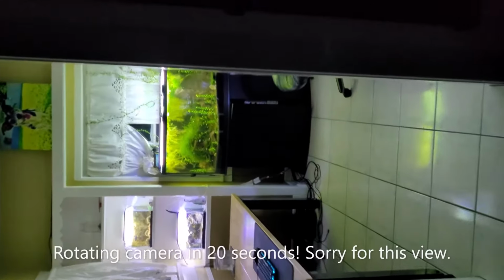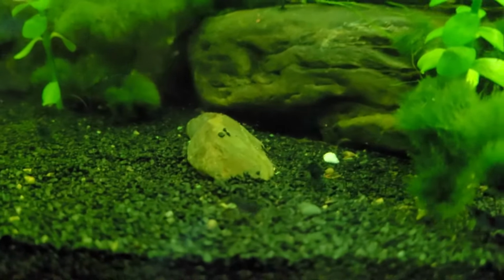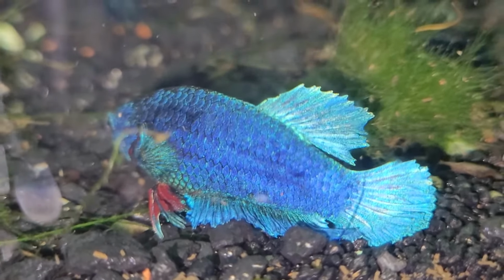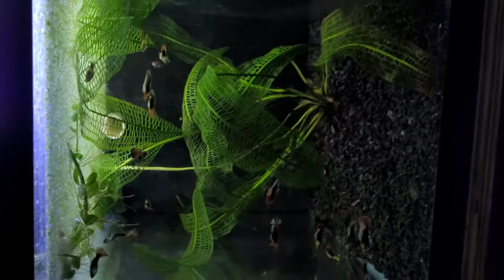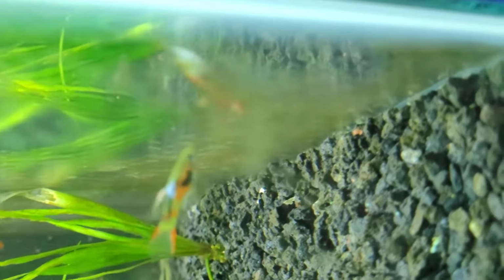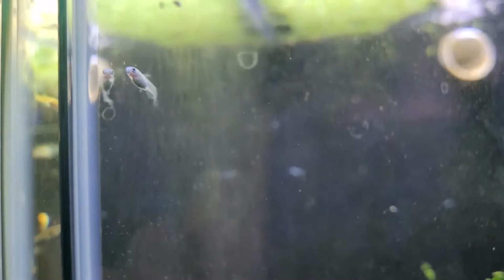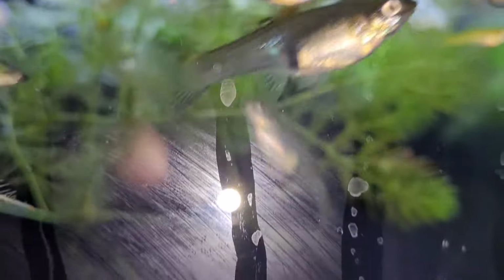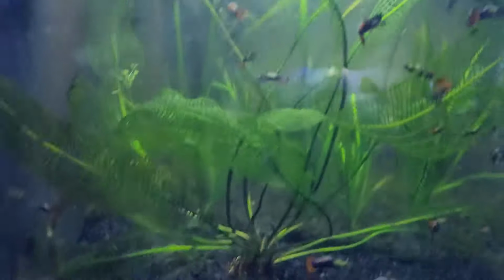Fish Room Tour - Breeding 100's of rare fish in planted tanks!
Take a tour of my Fish Room!

Fish room
BUMBLEBEE GROUPER
PET BUMBLEBEE GROUPER
QLD GROUPOER
REDTAIL CATYFISH
REDTAIL CATFISH
REDTAILED CATFISH
fish room tour
cichlid fish room
monster fish room
monster fish
redtail catfish
stingrays
breeding cichlids
breeding bichir
How to breed tropical fish

How to breed frogs
Breeding Tropical Fish
Breeding Frogs
Breeding cichlid fish
Breeding guppies
fish room breeding fish
fishroom tour
fish room tour
fish room tank tour
how to breed tropical cichlid fish
CHICLID ROOM VIDEO
aquariums fish room
fish room tour
fish room video
fish room youtube video
fish room aquariums
paul stingray fish room
red devil fish
red devil cichlid
breeding red devil fish
blue eye cichlids
blue eye fish
blue eye cichlid fish
breeding blue eye cichlids